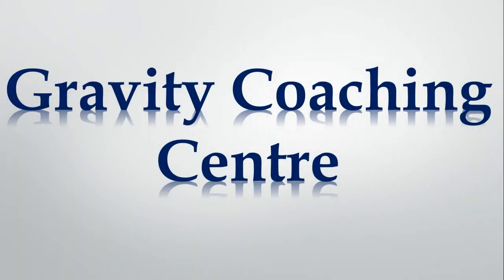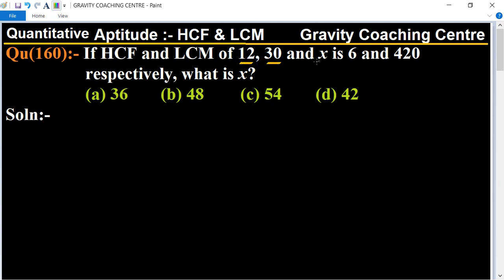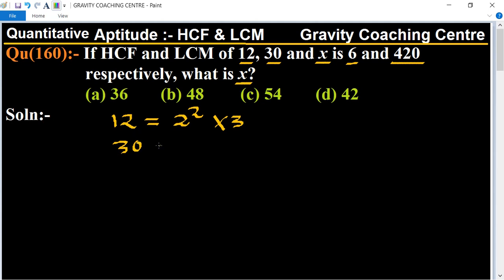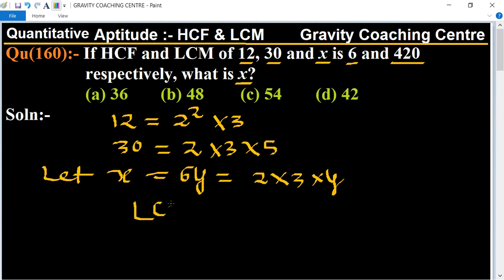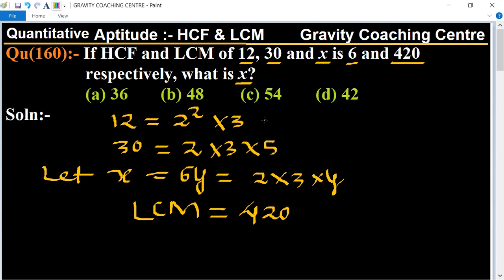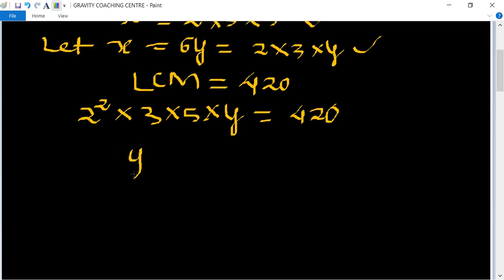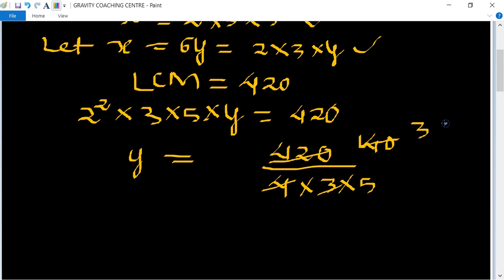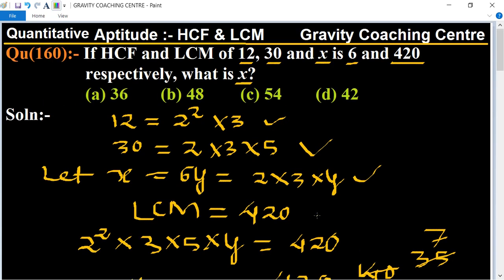Q160 | If HCF and LCM of 12 30 and x is 6 and 420 respectively what is x ?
Click on below Links for more Questions:-
Qu(160):- If HCF and LCM of 12, 30 and x is 6 and 420 respectively, what is x?